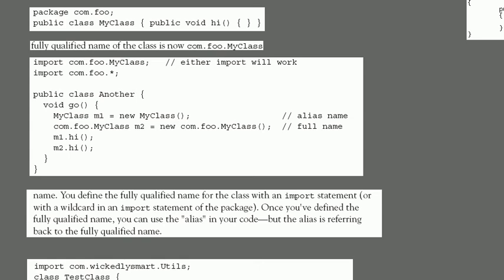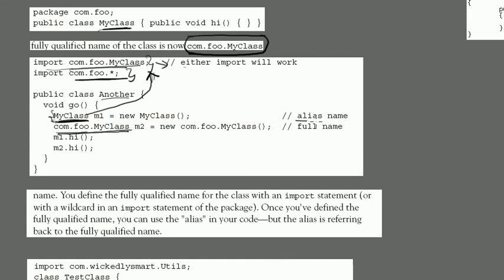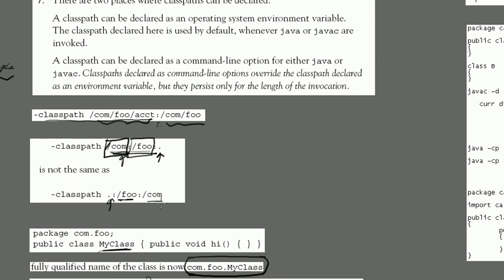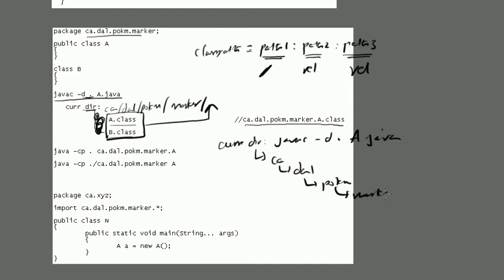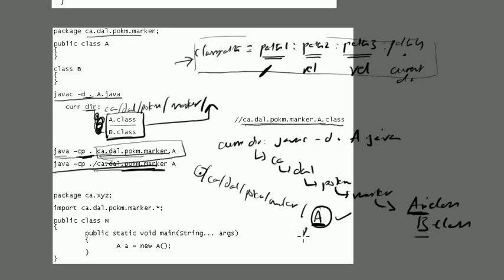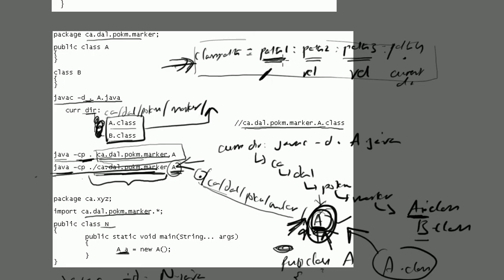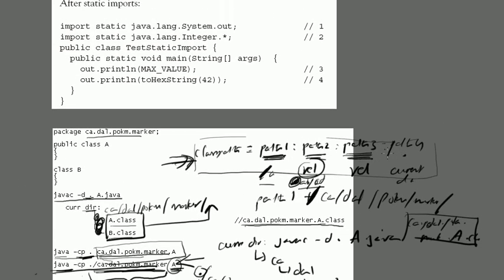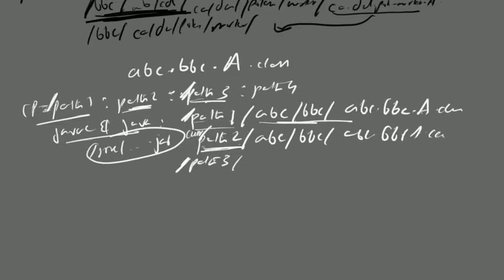Java Commands Packages Classpaths Part 2.avi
Contains snippets from the book